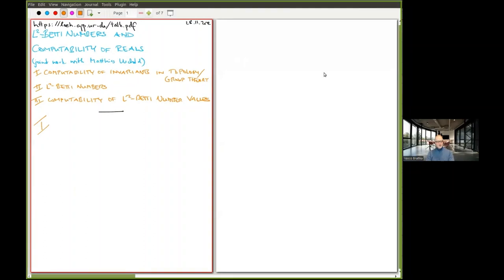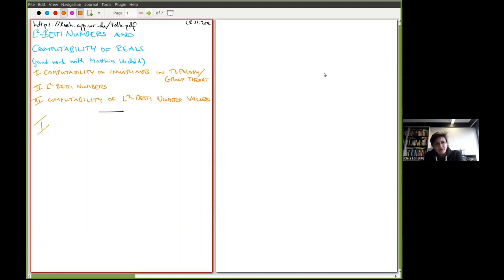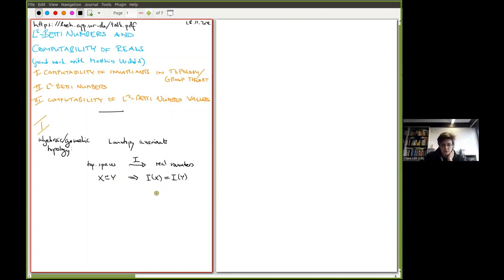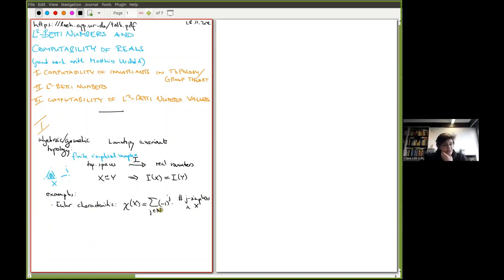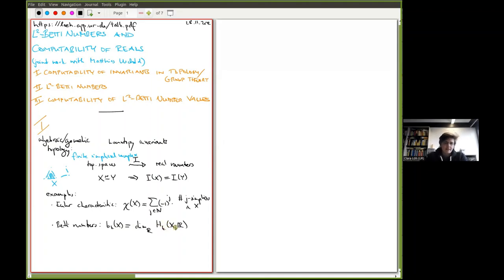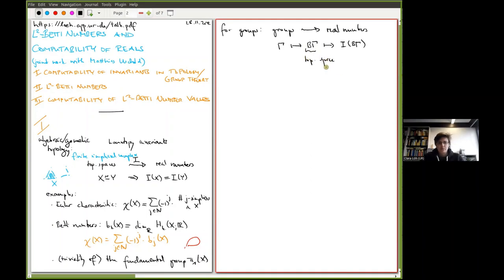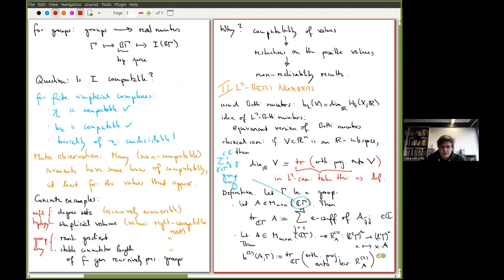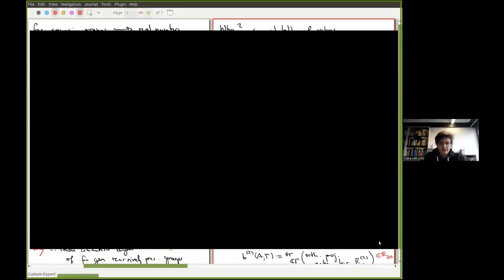$L^2$-Betti numbers and computability of reals - Clara Löh (University Regensburg)